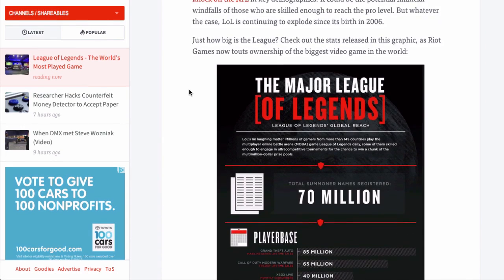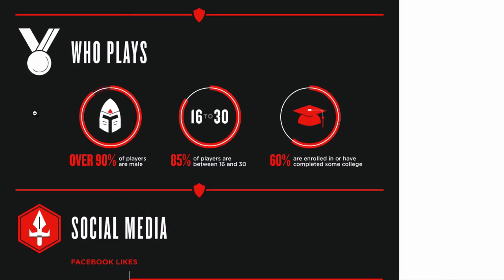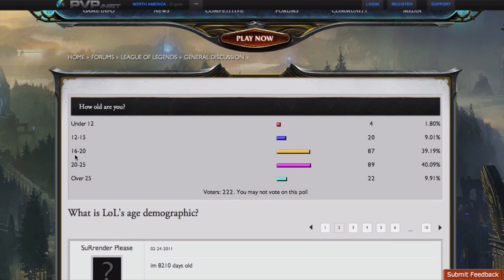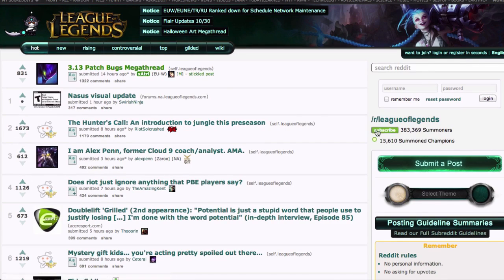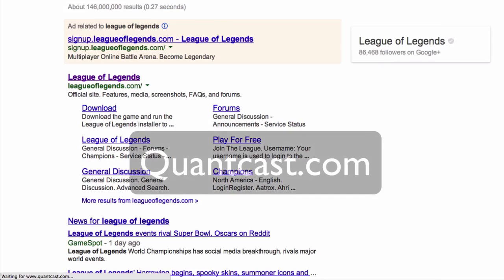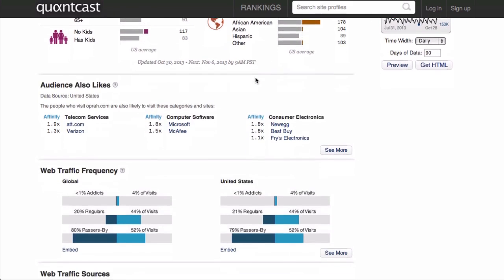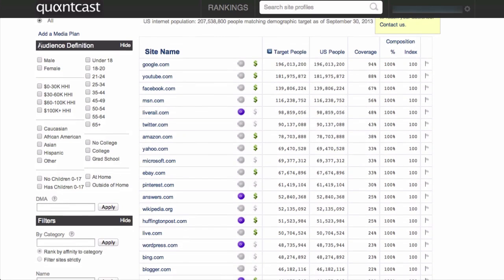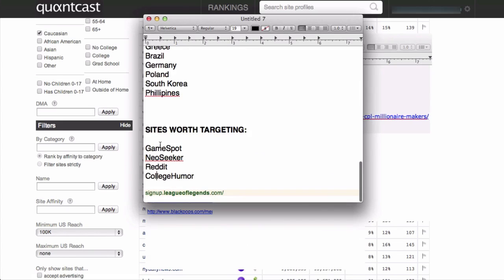HSC L 13